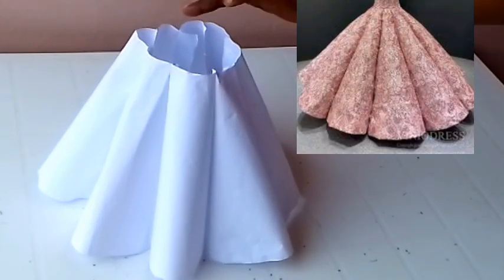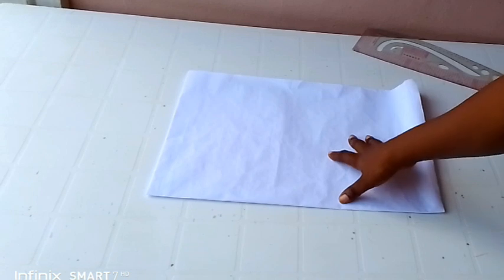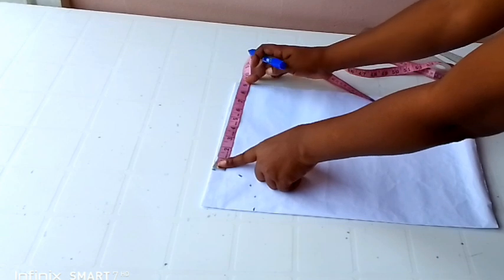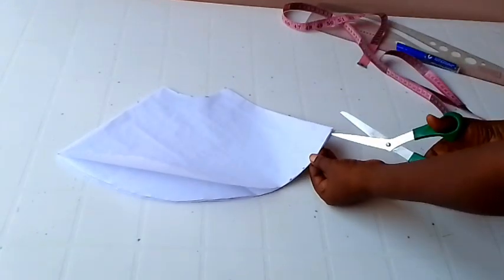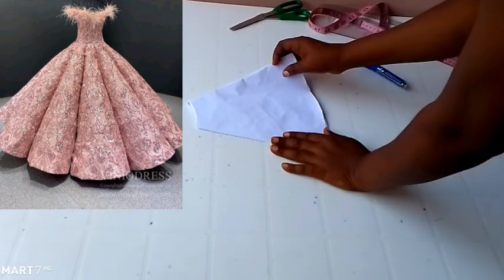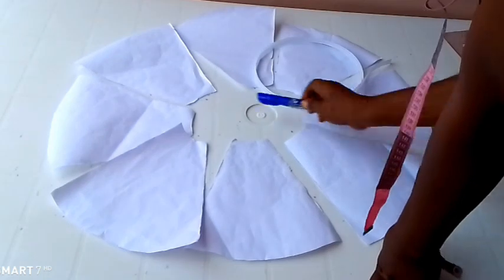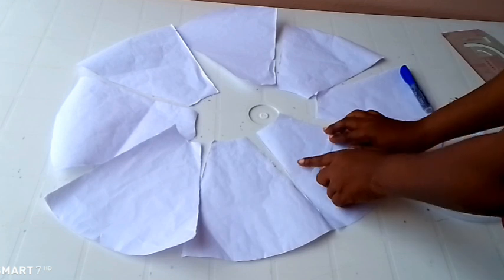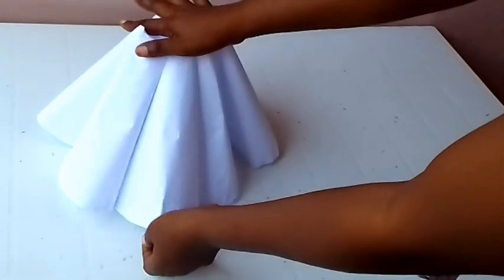HOW TO CUT AND SEW A CONE PANELS using angle 360 degrees